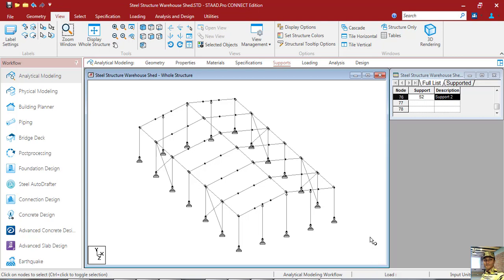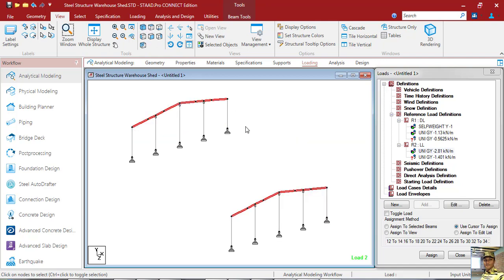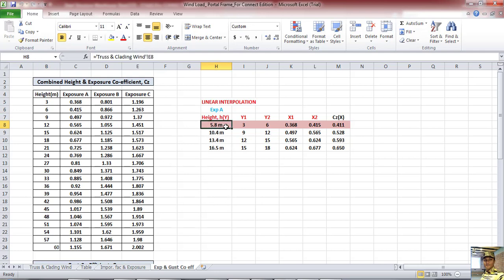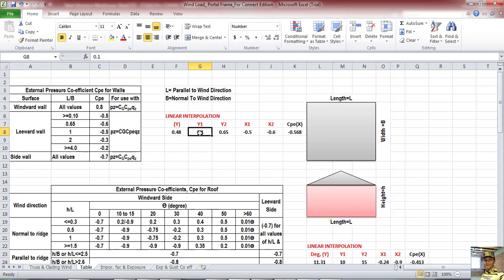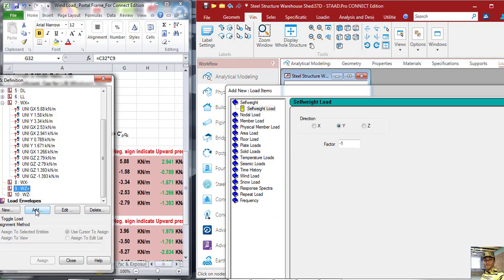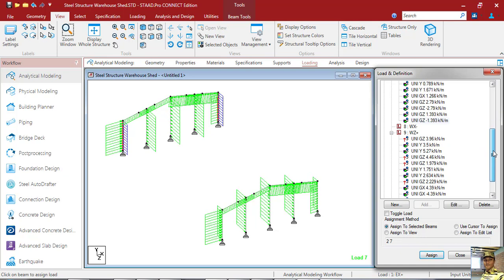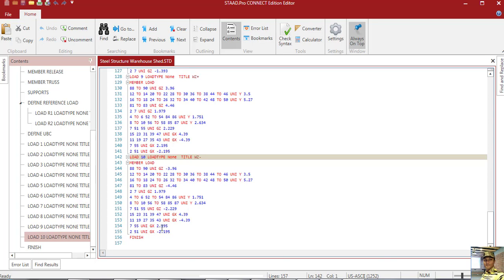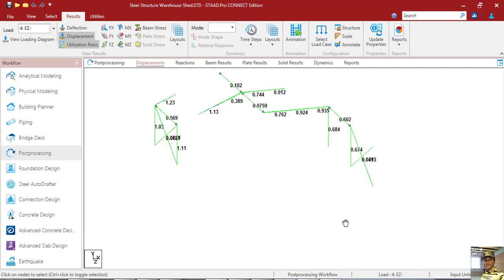Industrial Steel Warehouse Design and Modeling in Staad.Pro CONNECT Edition-Part 2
In this video tutorial we will see how to design a industrial steel warehouse shed structure through 3D modeling in staad pro Connect Edition. Also see how to calculate wind load as per BNBC & how to apply seismic load & load combination very quickly